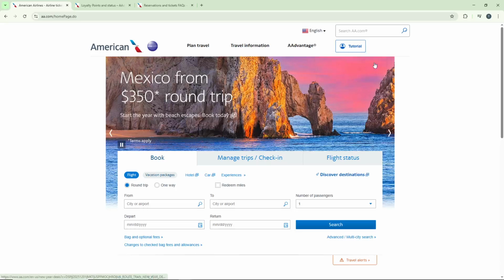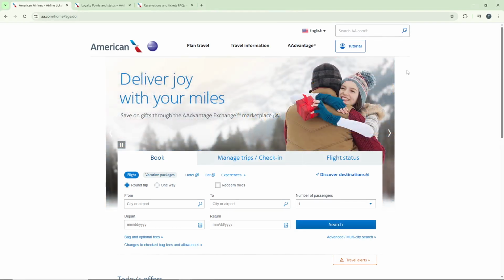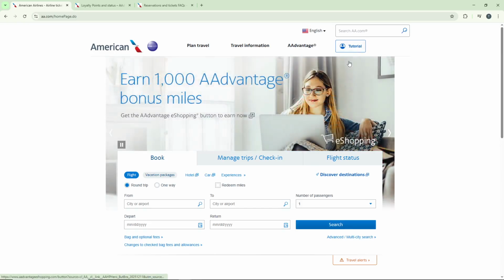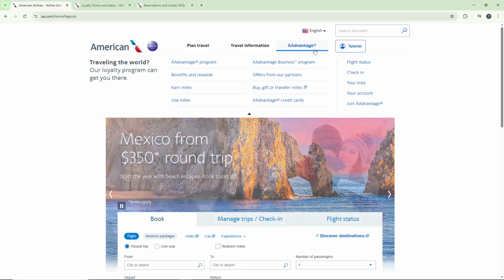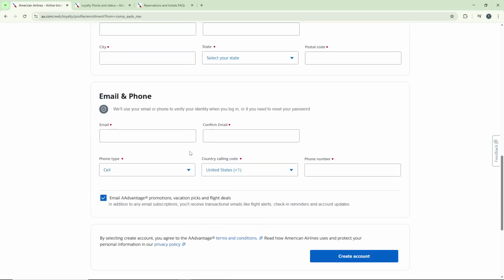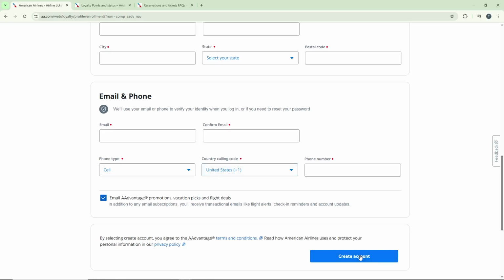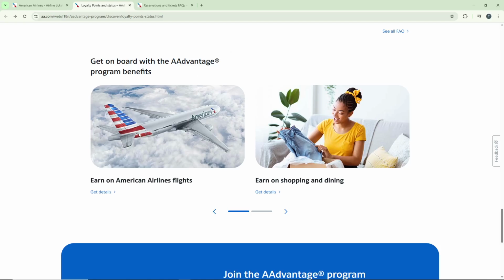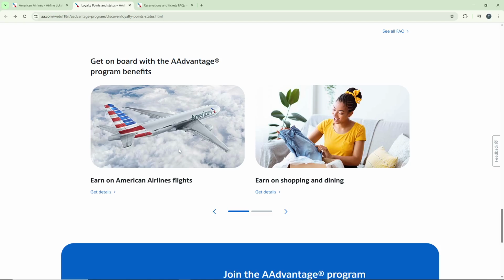How To Earn American Airlines Loyalty Points (Tutorial 2026)